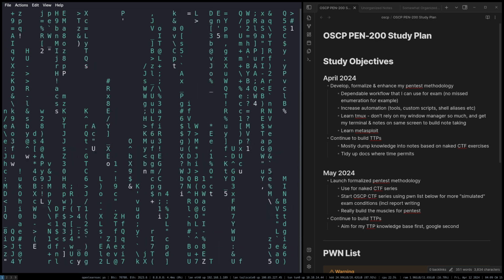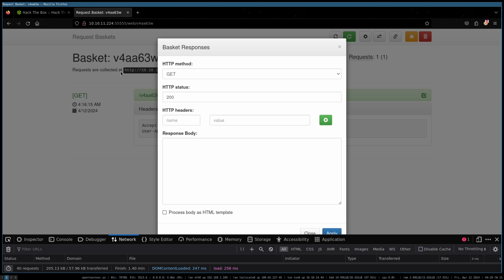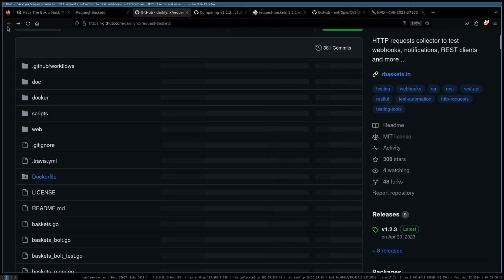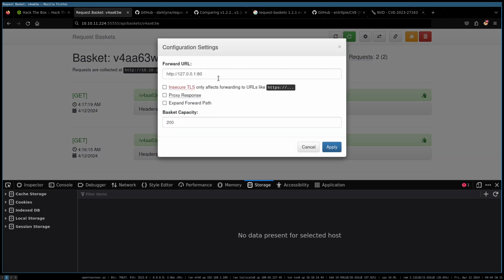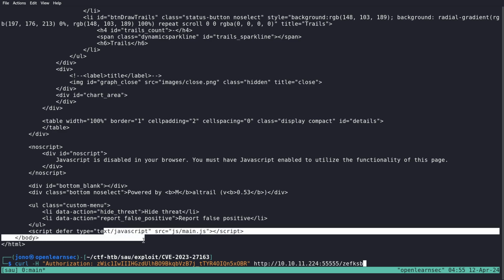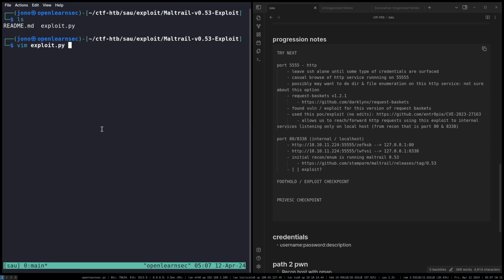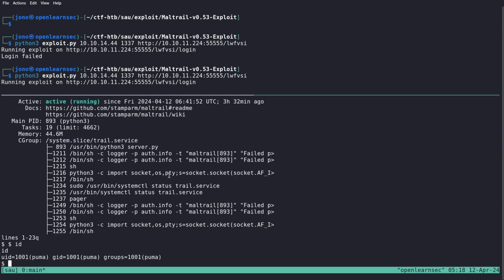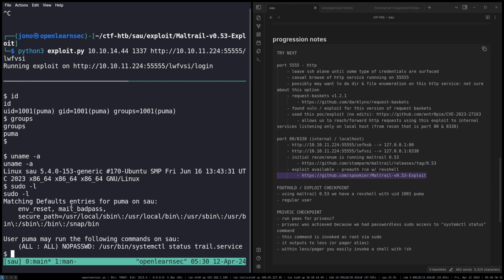Naked CTF with zero prep first attempt! (Ep 16 HackTheBox Sau)